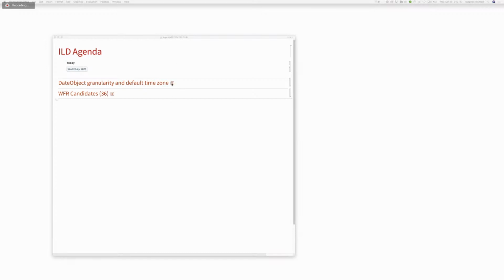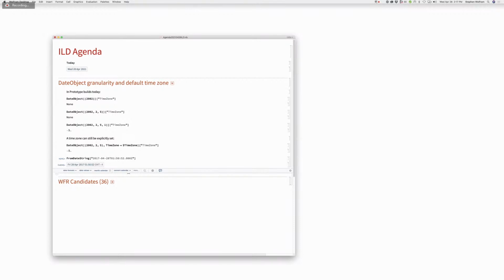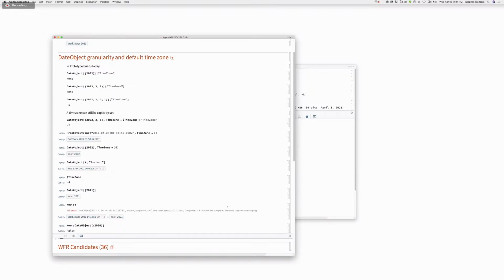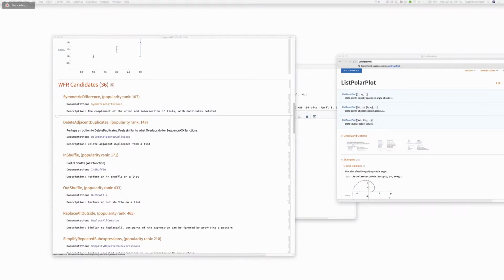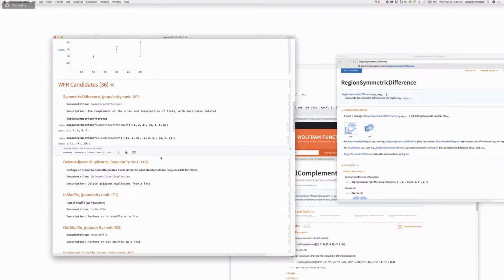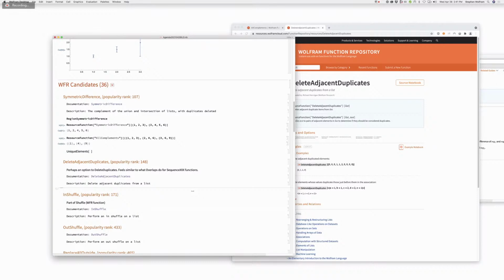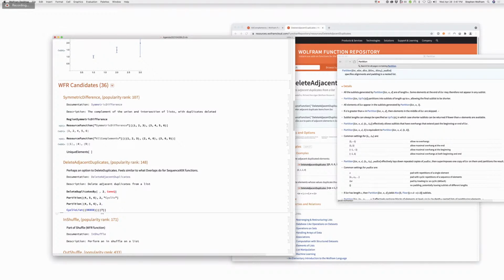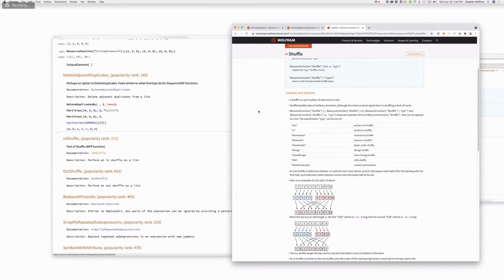Live CEOing Ep 464: Language Design in Wolfram Language [DateObjects & More WFR Suggestions]